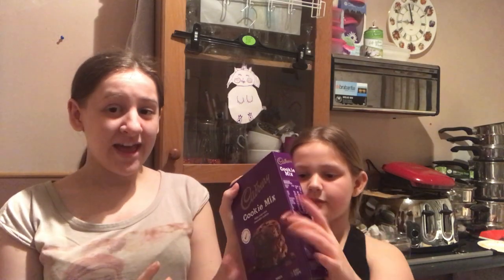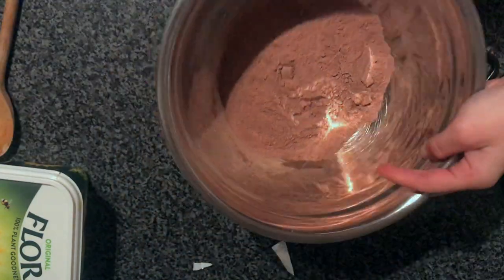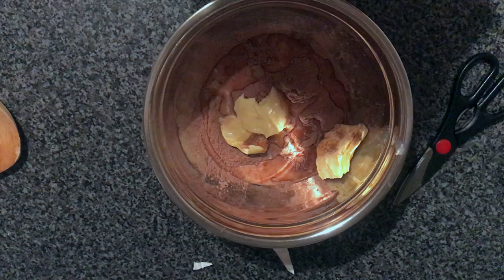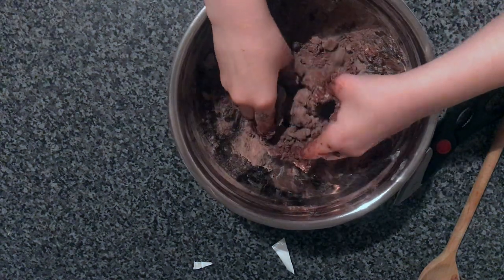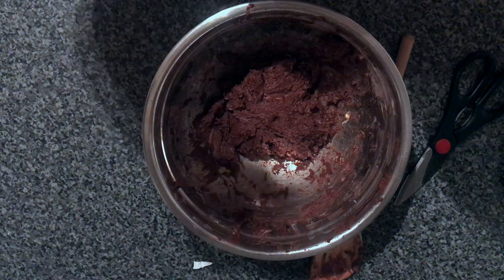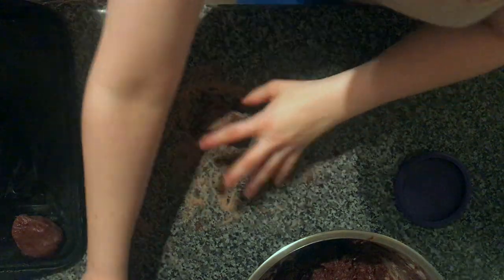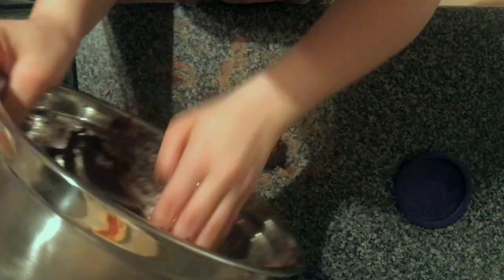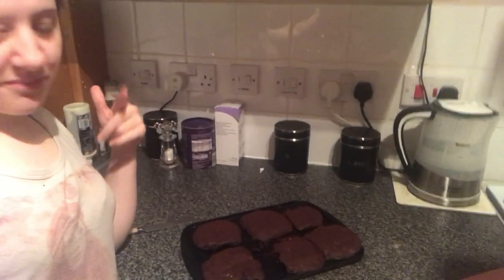Cooking with my sister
Me and my little sister make cookies for fun on a wednesday night, we mess up but dont care.